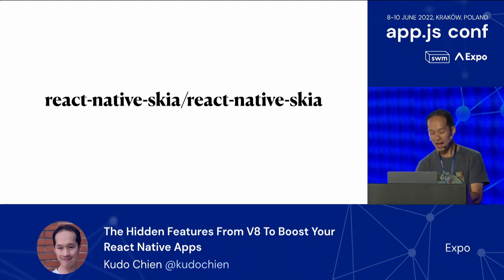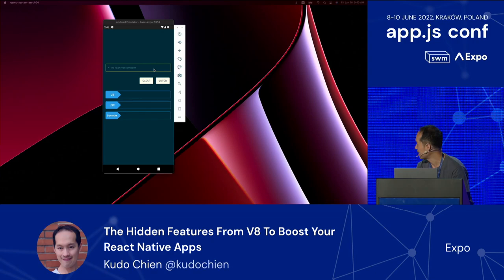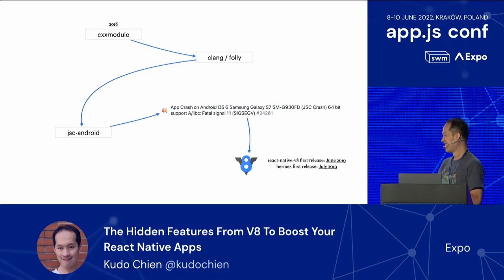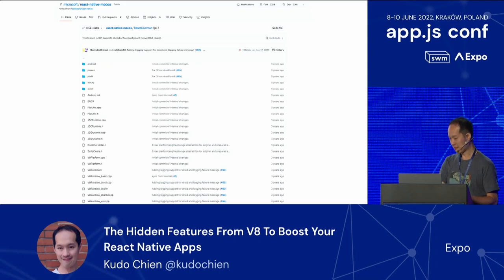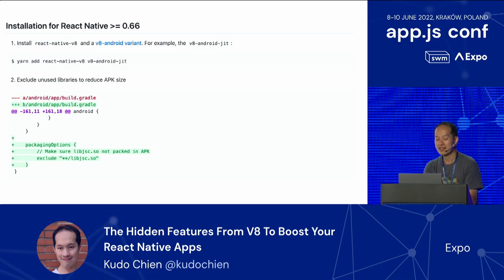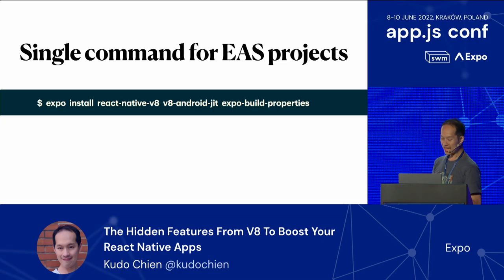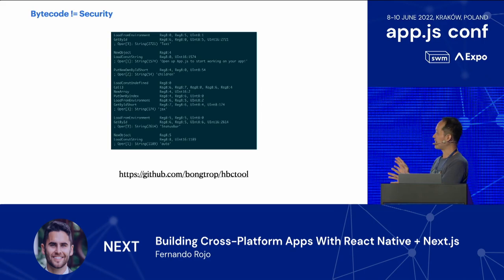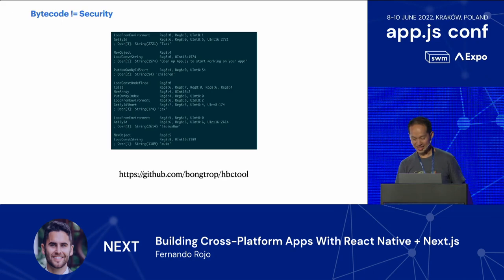The Hidden Features from V8 to Boost Your React Native Apps | Kudo Chien | App.js Conf 2022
Benefiting from JSI abstraction, nowadays, we can have different JavaScript runtimes by developers' choices. Many references recommend using Hermes for TTI (Time-To-Interactive) performance gain. On the other hand, V8, another famous JavaScript runtime you probably would use daily from Google Chrome or Microsoft Edge browsers, has many powerful features. This talk would go through some V8 features like JIT, inspector, WebAssembly, and bytecode caching to help React Native apps. These weapons will give developers more choices to develop good apps. Other than that, with Expo config plugins, V8 adoption in an Expo-managed project has never been easier.